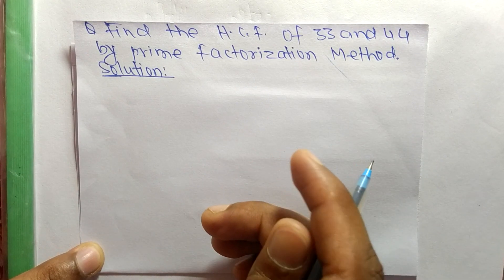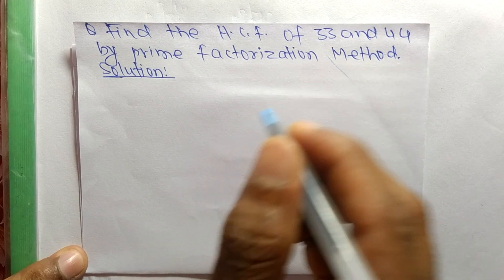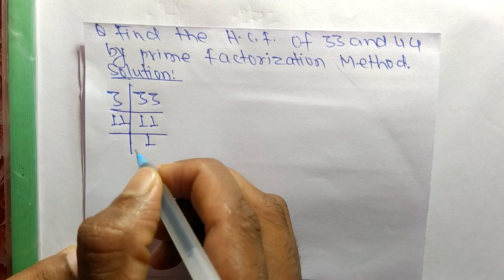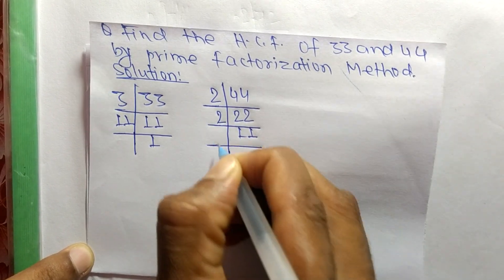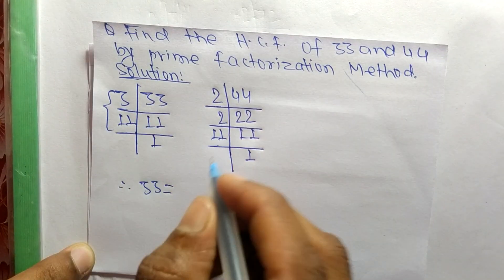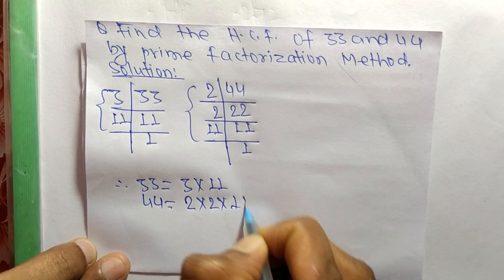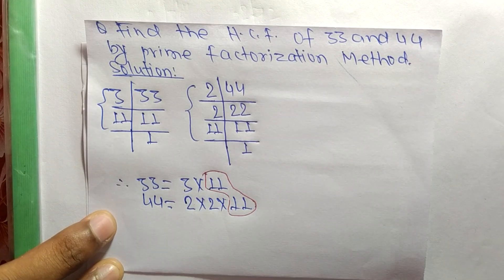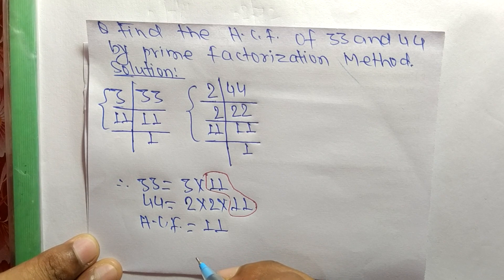HCF of 33 and 44 l Prime Factorization Method